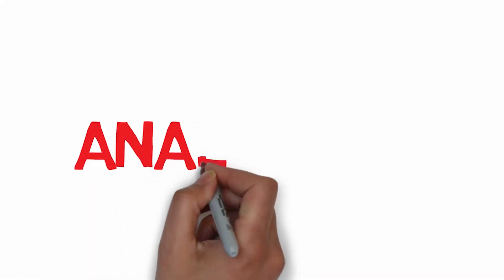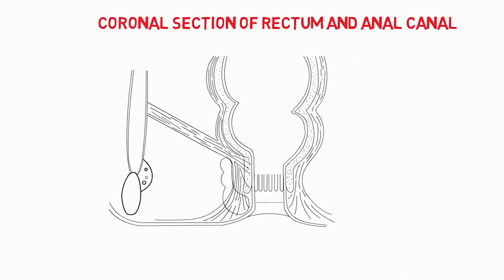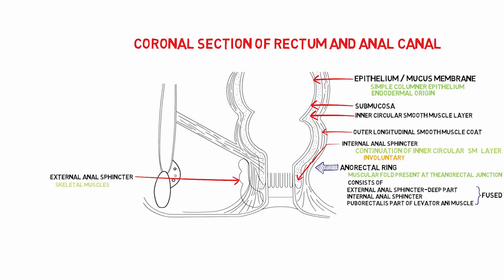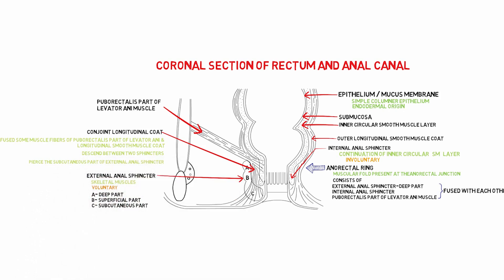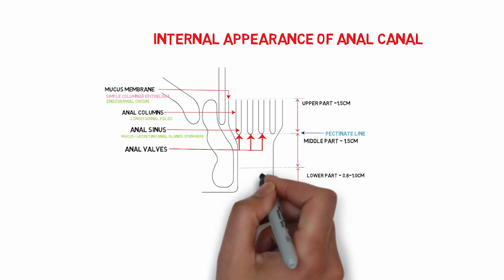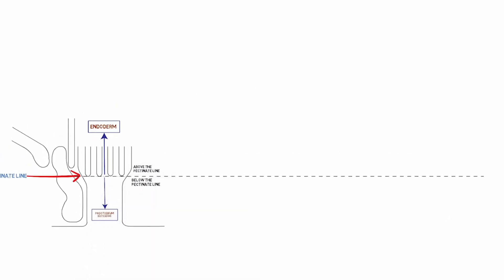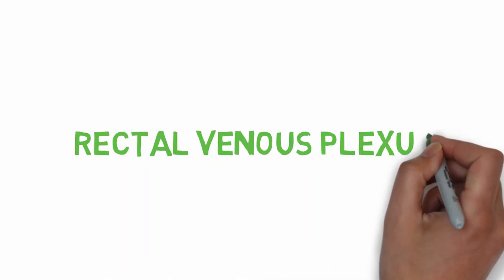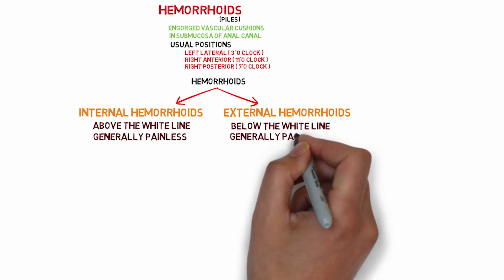Anatomy of the Anal Canal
This is a brief description of the anatomy of the Anal Canal.

Follow the link if you need any anatomy / medical explainer video creation -

After watching this video you will be able to:

Define and describe the internal features of the anal canal: pectinate line, anal columns, valves and sinuses.

Describe the anal sphincters (internal and external) and provide a comparison between them in relation to type of muscle fibers, extent, innervation and relation to puborectalis.

Describe the venous drainage of the anal canal and demonstrate the presence of a portocaval anastomosis.

Identify the position of the anal cushions.

Discuss the significance of internal rectal venous plexus and arteriovenous anastomosis.

Compare between between the upper and lower part of the anal canal in relation to: embryological origin, lining epithelium, arterial blood supply, venous drainage, lymphatic drainage, nerve supply and internal features.

Discuss the applied anatomy of internal and external hemorrhoids in relation to their location, formation, predisposing factors, pain sensation, and susceptibility to bleeding.
Identify the location of the anal fissure and provide the anatomical explanation for the associated pain and spasm.

medical whiteboard animation
anatomy explainer videos
medical presentation